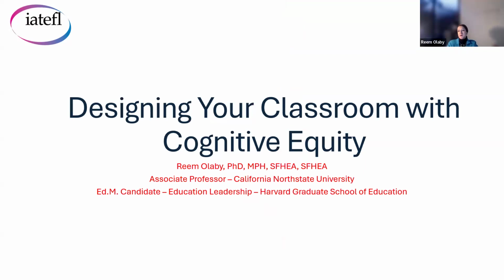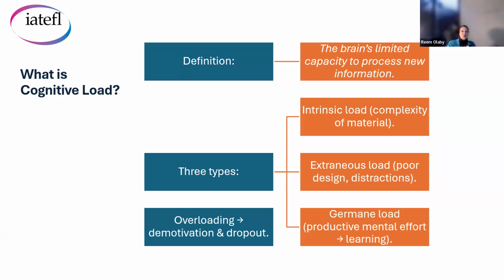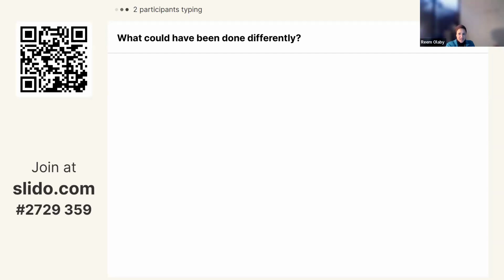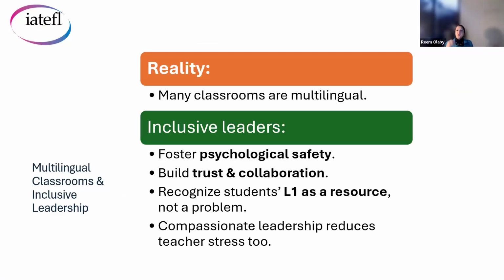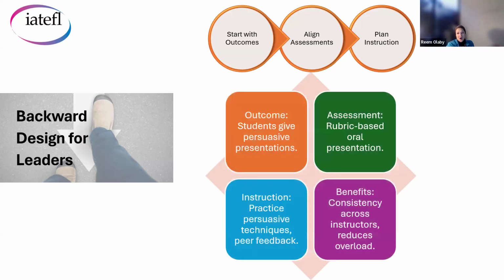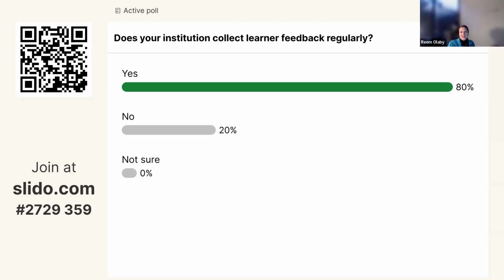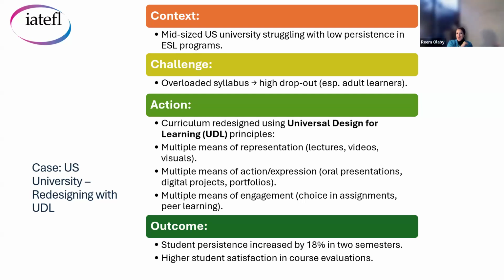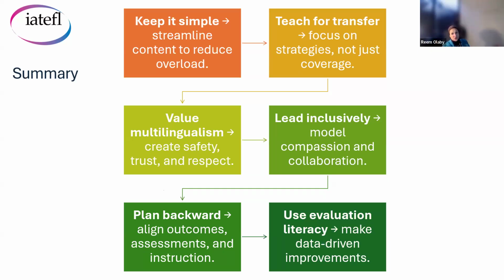LAMSIG: Leading Inclusive and Effective Language Programs: A Design for Cognitive Equity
Now more than ever, leaders in language education face a challenge in creating inclusive, equitable, and cognitively grounded instructional systems in the face of increased learner variety, multilingualism, and educator exhaustion. Participating in this webinar will give leaders in language education the tools they need to integrate cutting-edge learning research, particularly in the areas of cultural responsiveness, UDL, and cognitive load management.